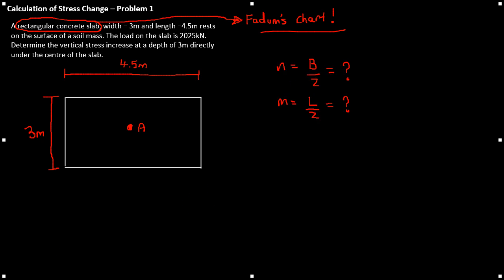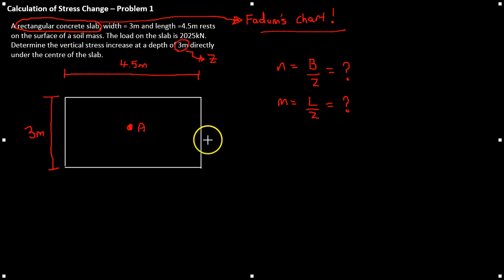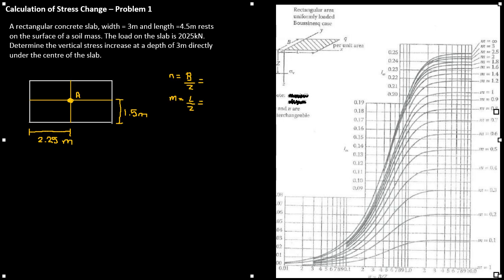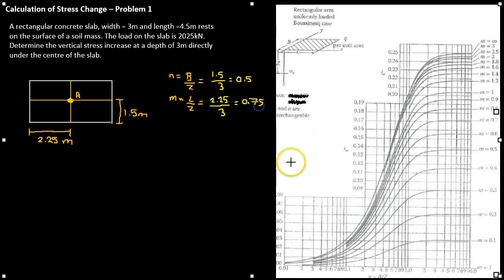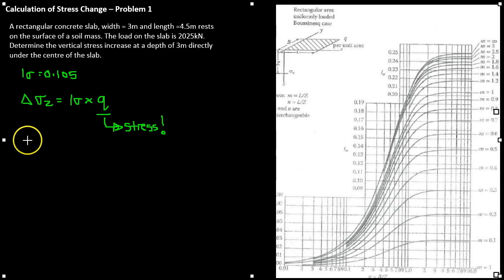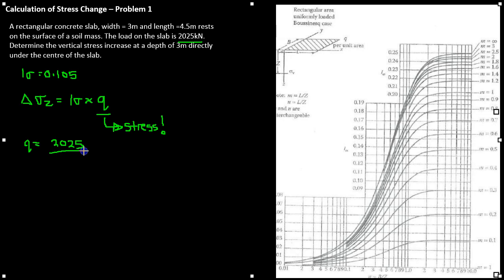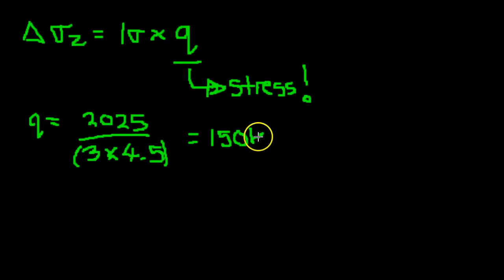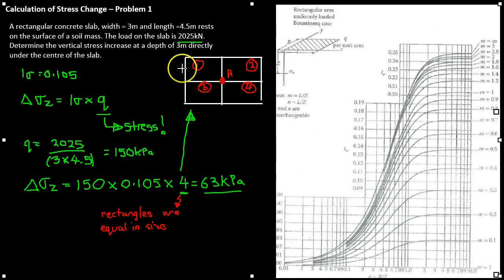Calculation of Change in Stress - Problem 1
Calculation of Stress Change - Problem 1. The first problem after the tutorial on "Calculation of Change in Stress".